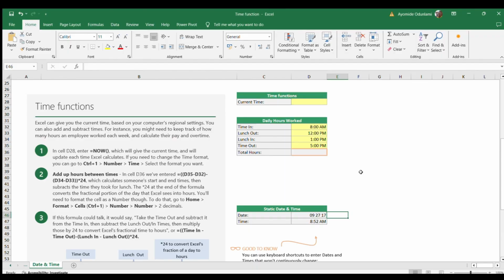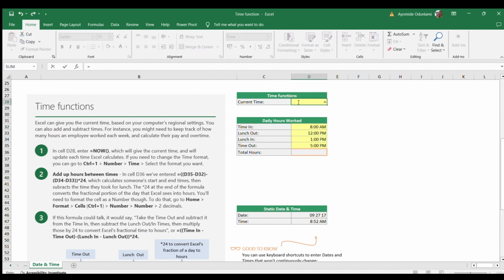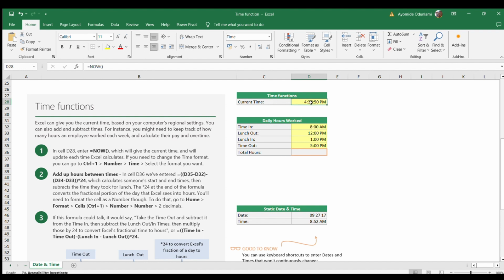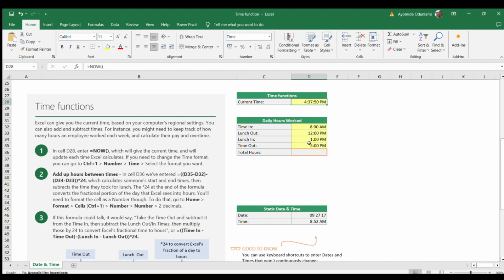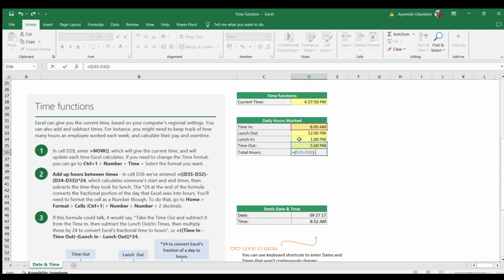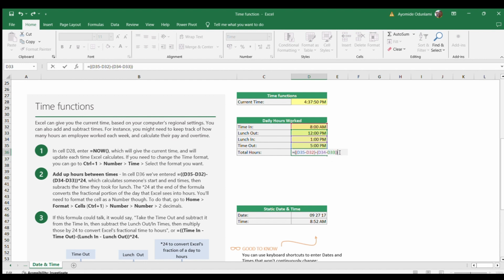Excel Basics: How to Navigate the Time Function on Excel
Learn how to access the current time on your PC using a function. You can add or subract time on excel to determine for example hours worked by employees in a particular company.

= NOW()
= ((D35 - D32) - (D34 - D33)) * 24

Excel Basics: How to make use of the Today (Date) Function on Excel -